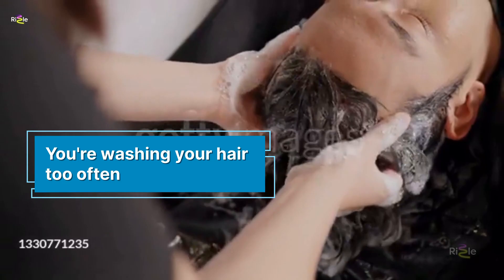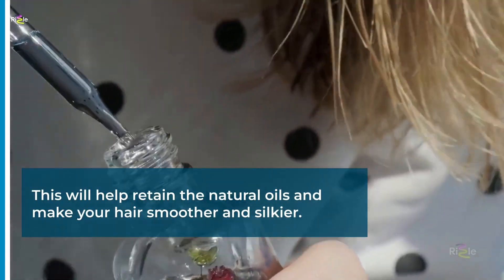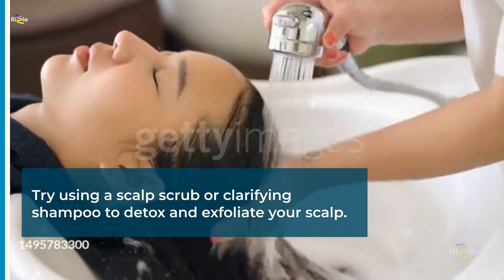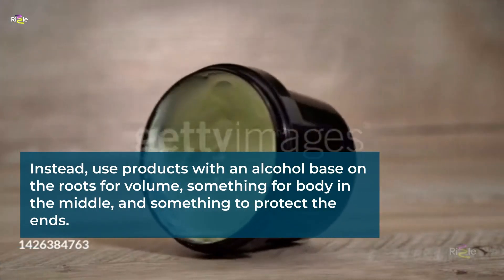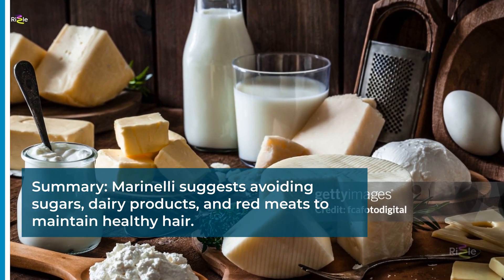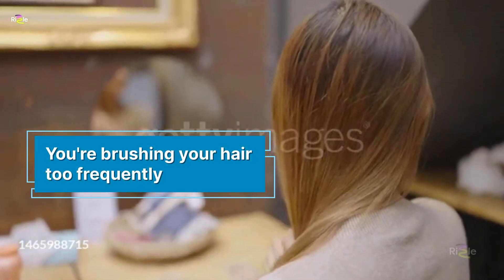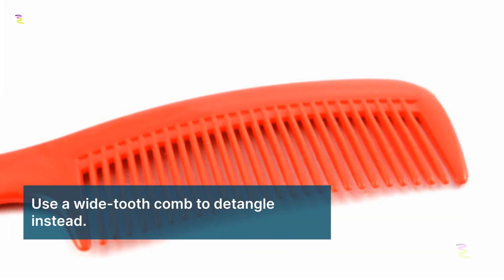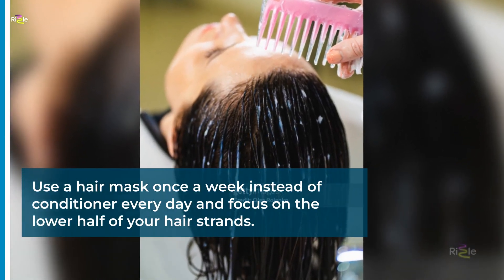7 Mistakes That Make Your Hair More Greasy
Here are a few reasons why you may be suffering from oily scalps and dry hair. The truth is, there are a variety of reasons why you may be suffering from these conditions. However, there are many other reasons why you may suffer from oily hair or what you think is oily hair but is actually just too much oil production from your scalp.

So let's discuss how we can take better care of our scalps and our hair to improve - and fix - our oily hair. But let's first diagnose the problem at the scalp.